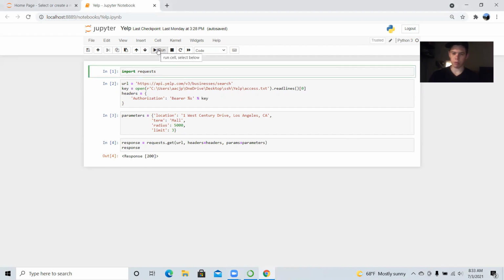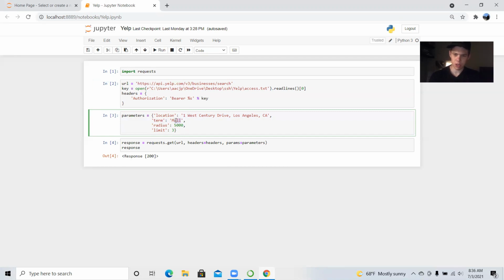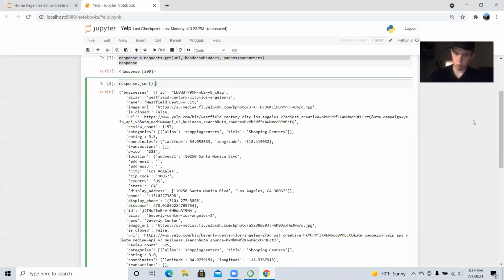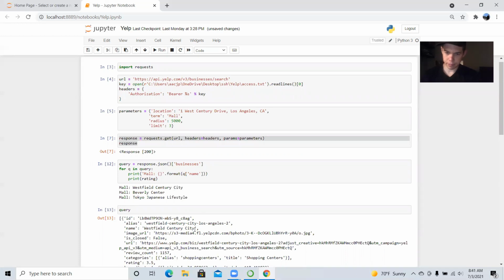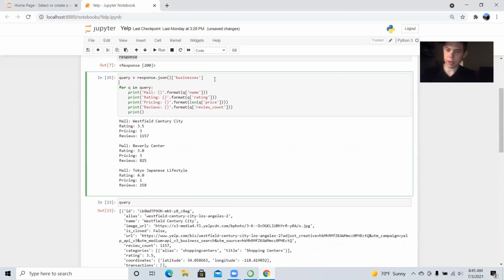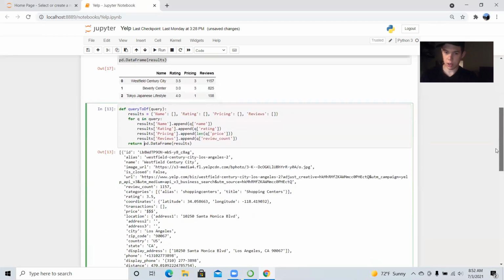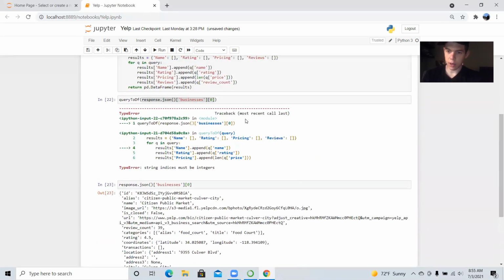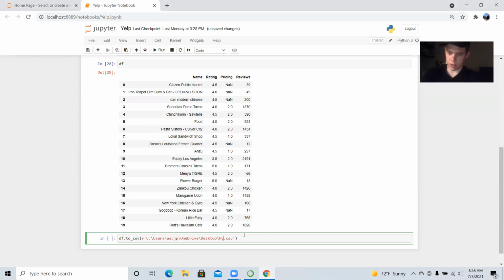Yelp API Tutorial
Here's a demo of the Yelp Businesses API. If you want one on one help learning the code Click Here to book a tutoring session

Oh, and Happy 4th of July if you're in the states!!!